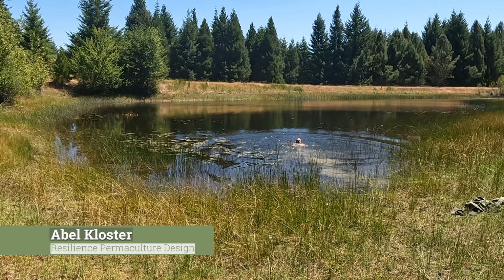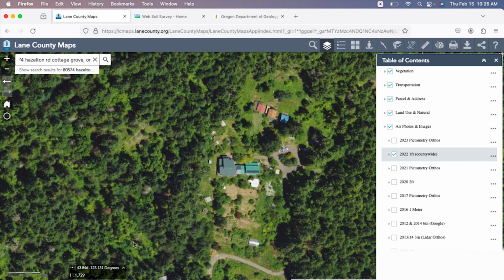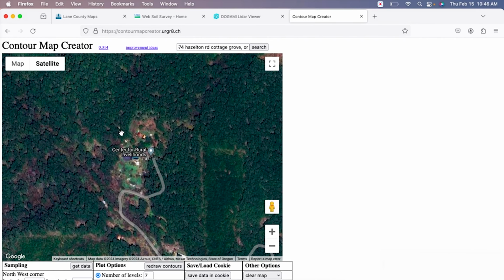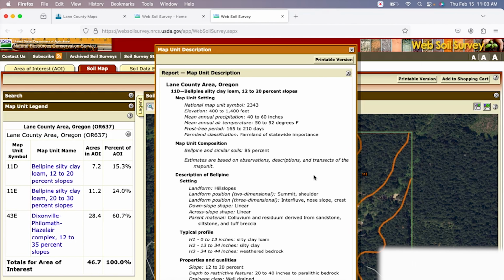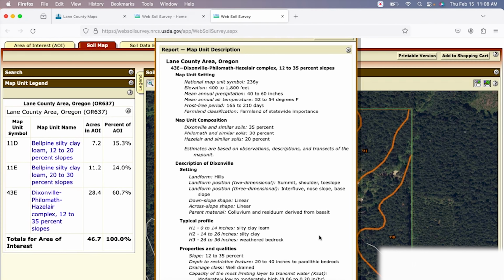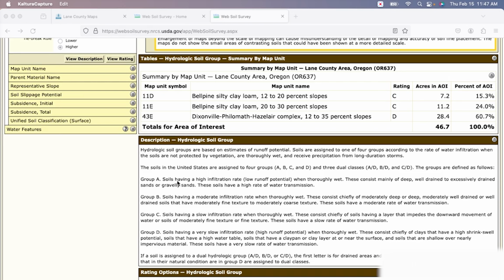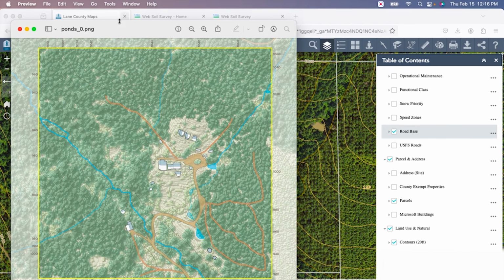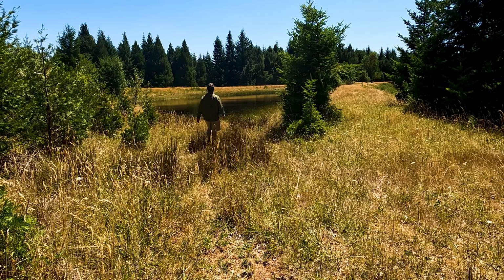Pond Planning & Design: 10K Evaluation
Abel Kloster walks you through his initial remote analysis and big picture evaluation for pond siting and design on a site. Ponds are one of many passive water harvesting earthworks that can be integrated into your site design. This video was made for the Permaculture Water Management Online Course with Oregon State University.

To learn more about our programs with Oregon State University Permaculture, visit this

To learn more about Abel Kloster and his work with Resilience Permaculture,

Thanks to Sean Corwin at Two Owls Productions for his work with producing this video.